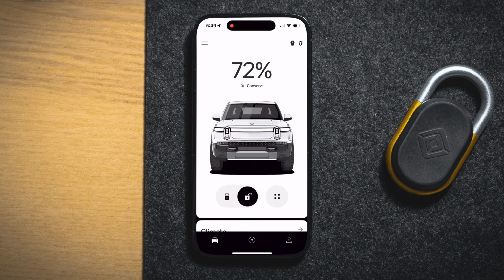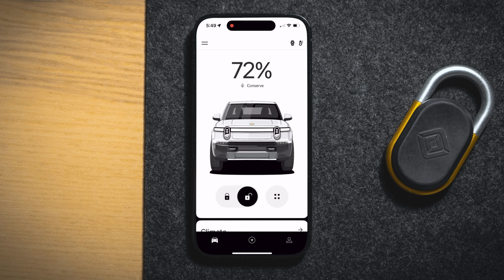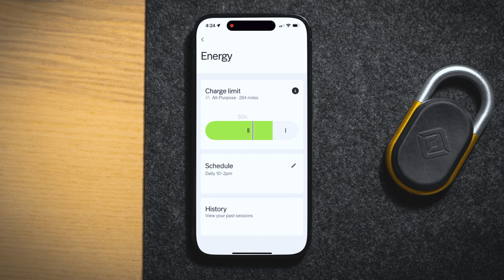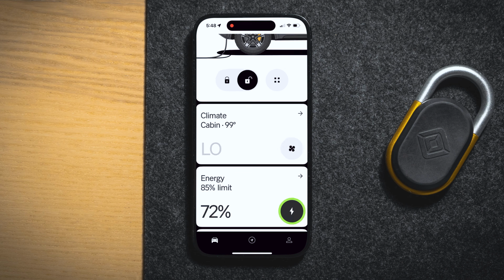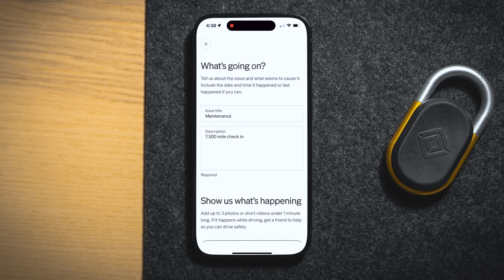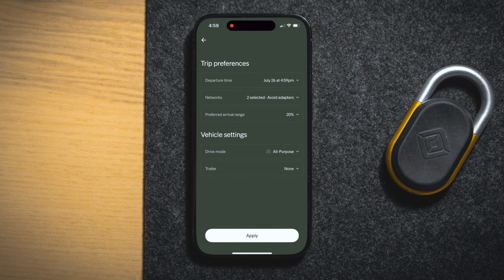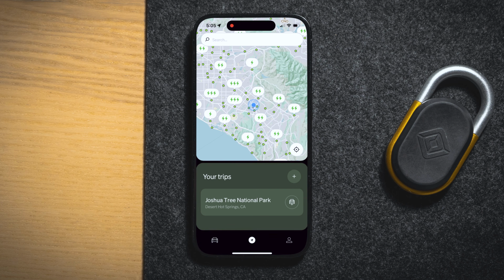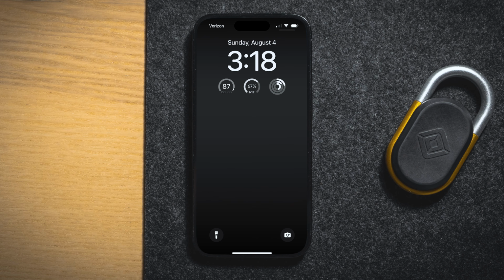Rivian App In-Depth Walkthrough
Everything you need to know about the Rivian app on your phone. All functions are covered including vehicle controls, climate, maps, route planning and more.  See below for chapters by topic:

00:00 Intro
00:16 Home Screen
03:15 Climate
05:28 Energy | Charging
09:26 Misc Functions
13:28  Maps | Route Planning
18:11 Profile Settings | Service Requests
20:29 Dark mode | Widgets